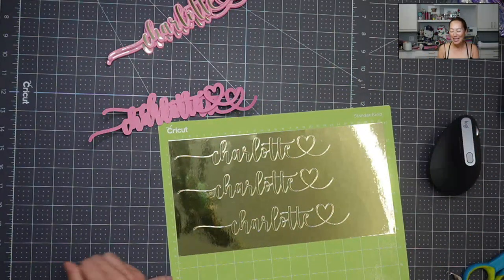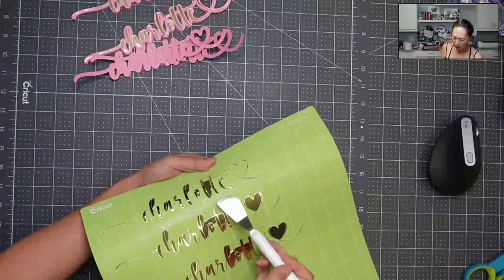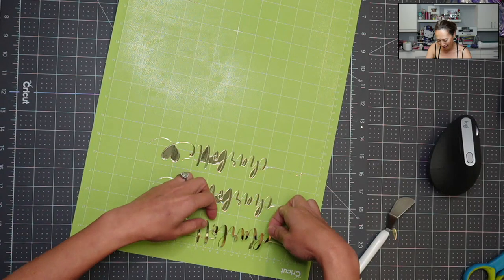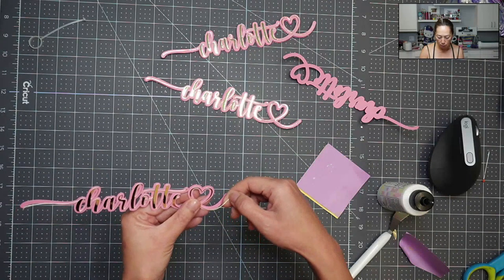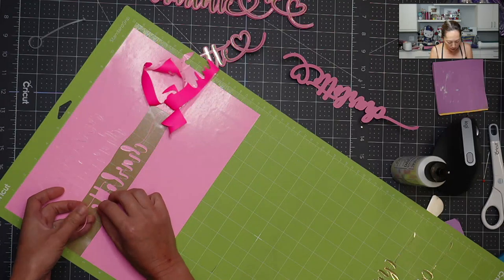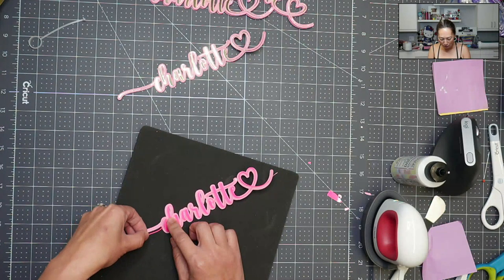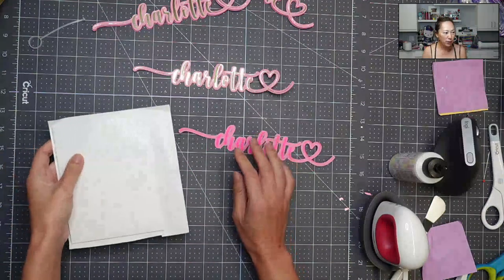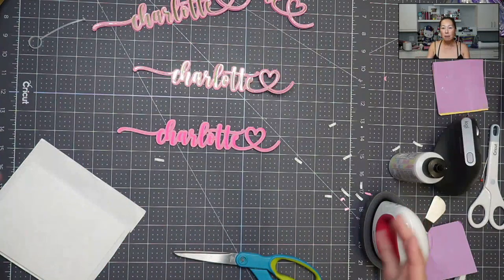How To Work With Intricate and Delicate Pieces for Cricut Projects | The Useless Crafter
Hello and welcome to a new video from The Useless Crafter! This time I will show you how to work with intricate and delicate pieces for Cricut projects.

Cricut Tips | Step-by-Step Cricut Design Space Tutorials | Crafting Materials Expert | Full Demos To Assemble | Start To Finish Cricut | Working With Thin Fonts